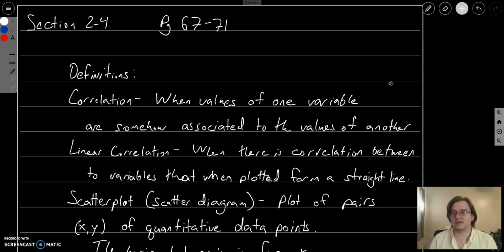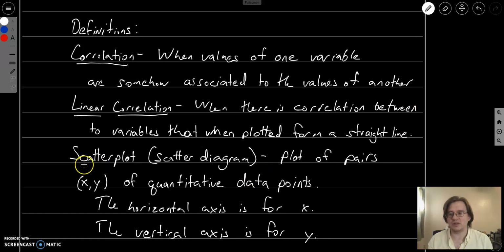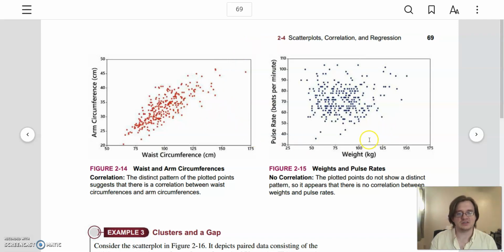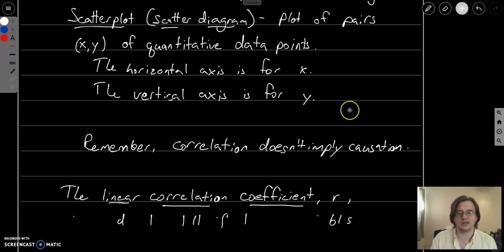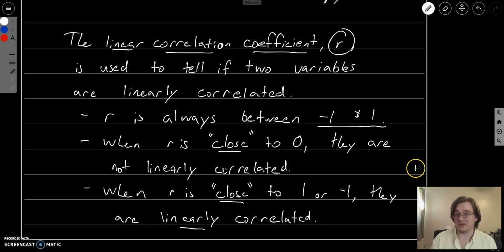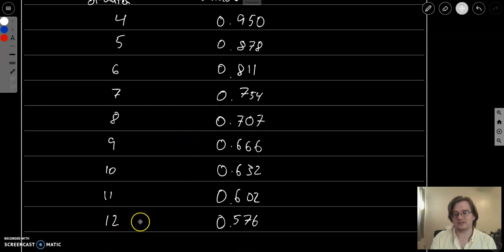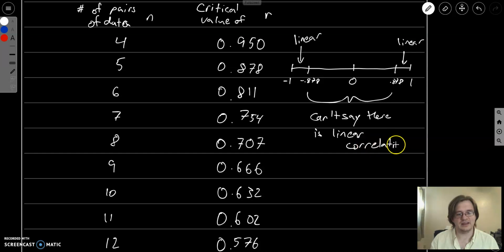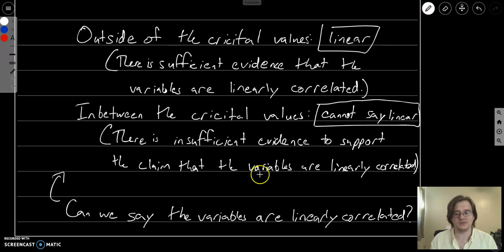STAT216 Section 2-4 Part I (Linear Correlation Coefficient)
This video covers Section 2-4, pages 67-71.  Specific topics include: correlation, linear correlation, the linear correlation coefficient r, scatterplot, and critical values of r.